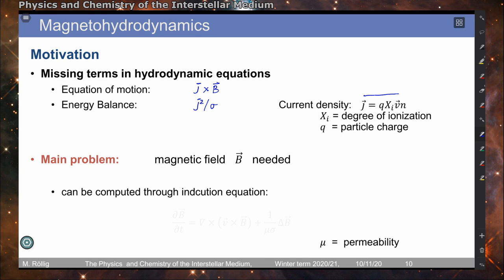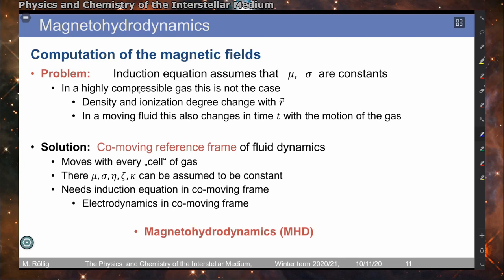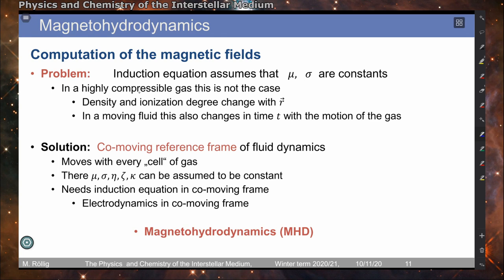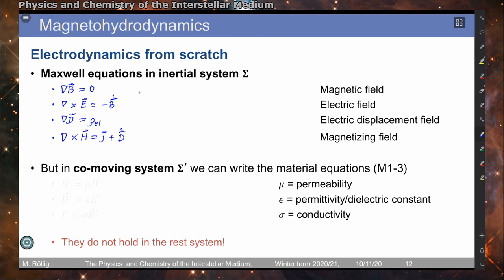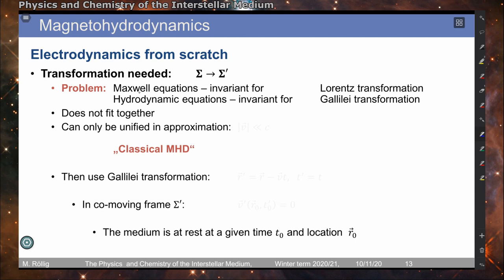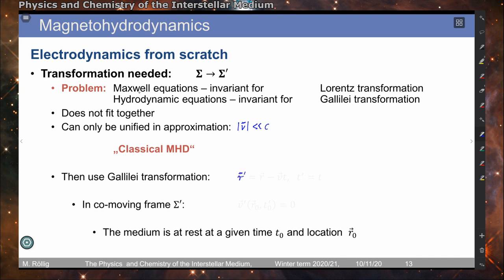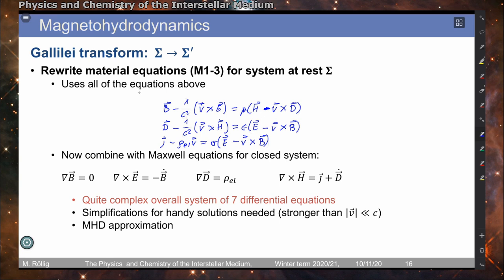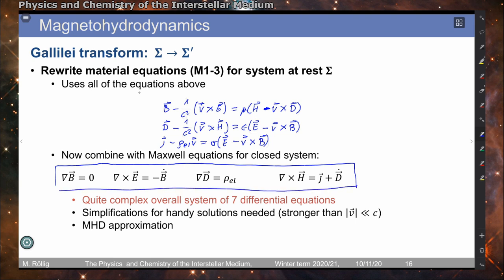The Physics and Chemistry of the Interstellar Medium - Lecture 3 - Part 2/3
Lecture 3 - Part 2/3 The fundamental equations of Magneto-Hydrodynamics (MHD)

Chapter Marks

00:00 - Start
00:08 - Motivation for MHD
02:32 - Co-moving reference frame of fluid dynamics
04:12 - Transforming the Maxwell equations
08:57 - Gallilei transforming the field equations
14:16 - Gallilei transformation of the material equations